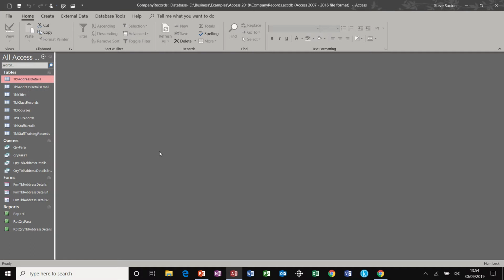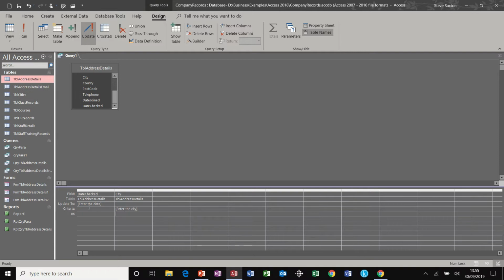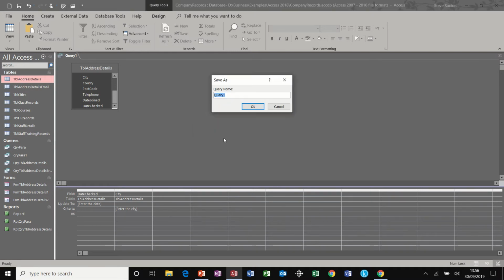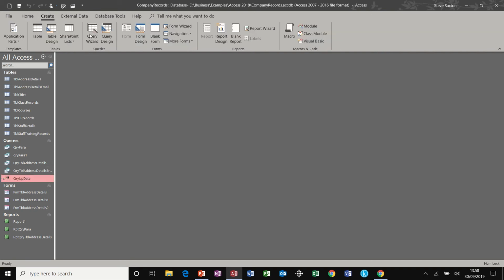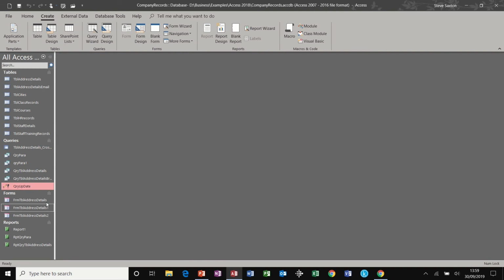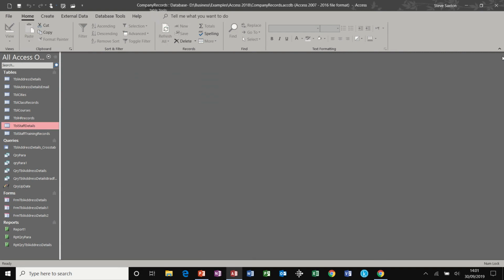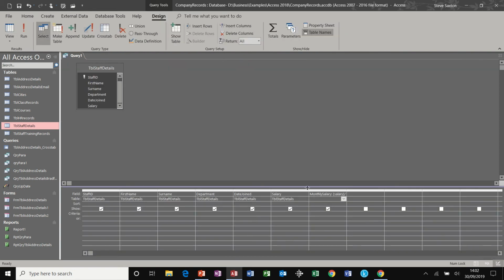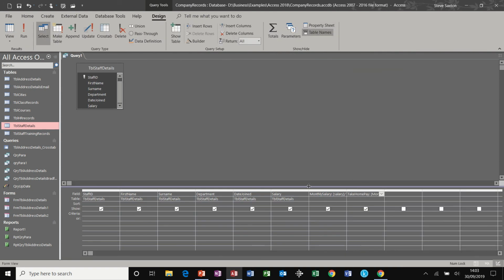How to create an Access Database Part 10. How to use the UpDate query in Microsoft Access.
This video explains how to use the UpDate query in Microsoft Access.  The tutorial recaps how to use parameter queries and how to create a CrossTab query.  The second part of the video explains how to create a calculation in a query.